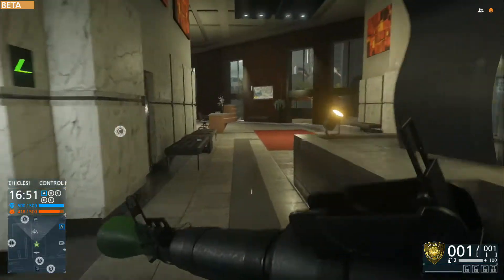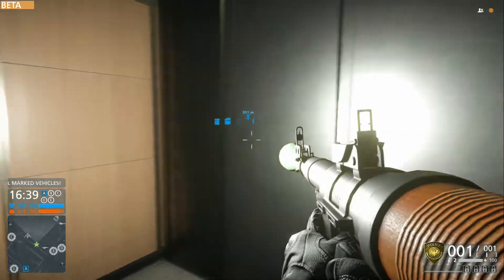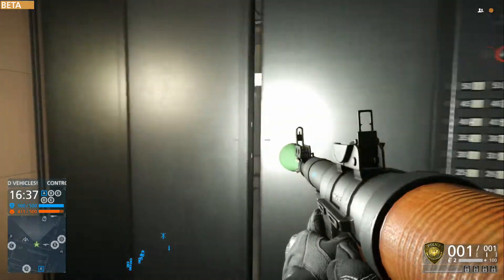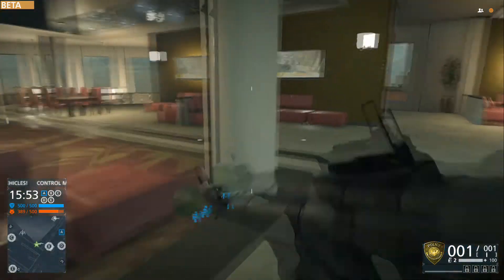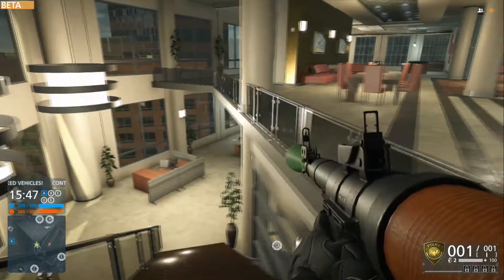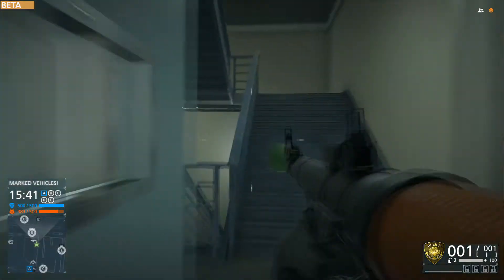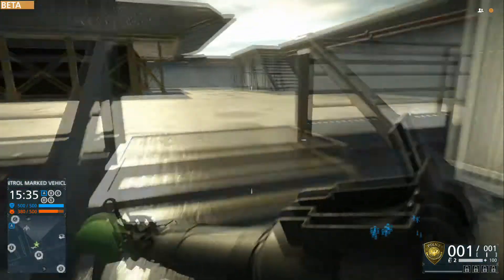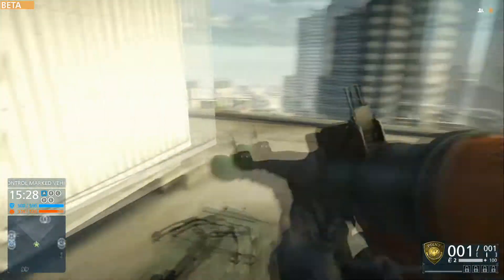Battlefield Hardline ► Hidden Spots! (Hardline Beta Gameplay)